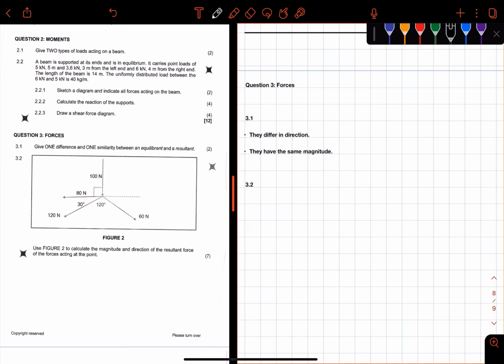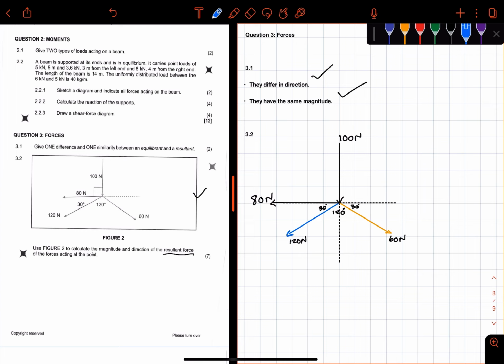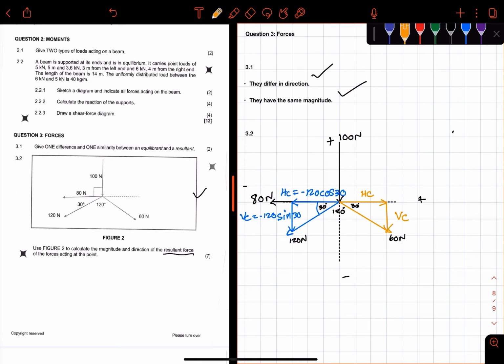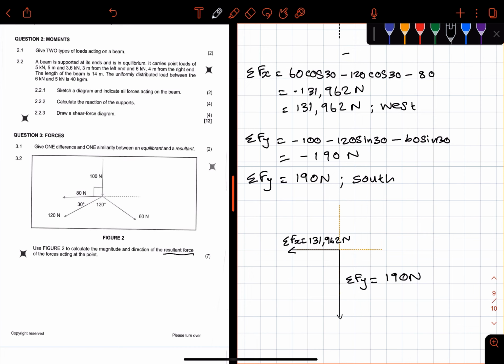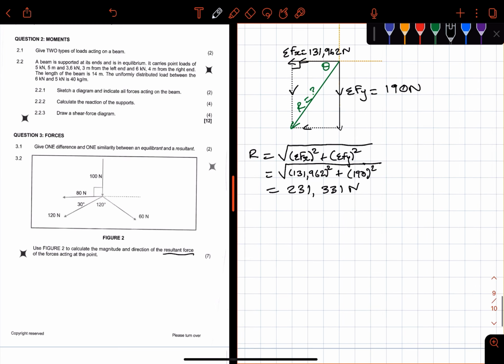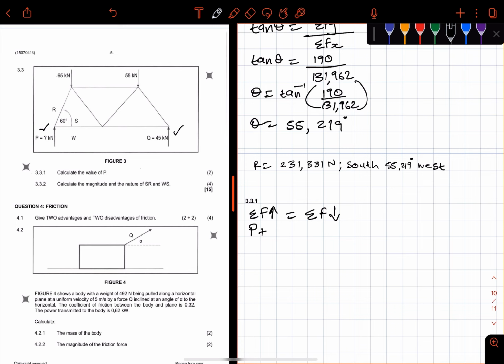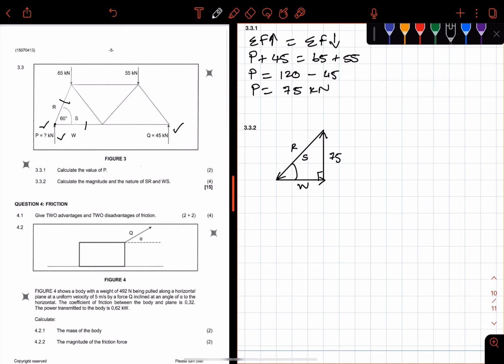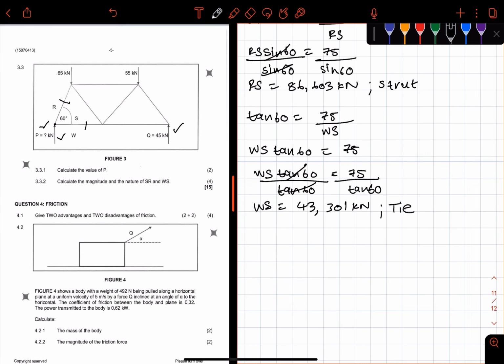Engineering Science N3 Exam March 2023 Q3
Revision based on question 3 of the Engineering Science N3 Exam - March 2023. EngineeringScienceN3, NatedEngineeringMadeEasy, MechanicalEngineering, Fitting&Turning @The_Nated_God

Nated Engineering
Forces
Coplanar Forces
Resultant Force
Concurrent Forces